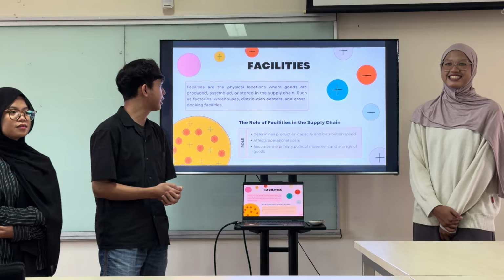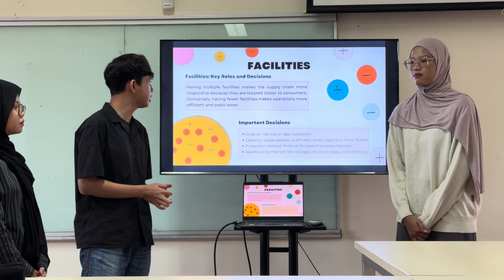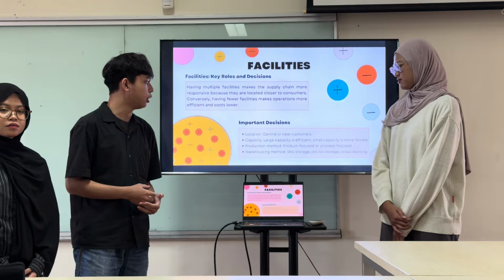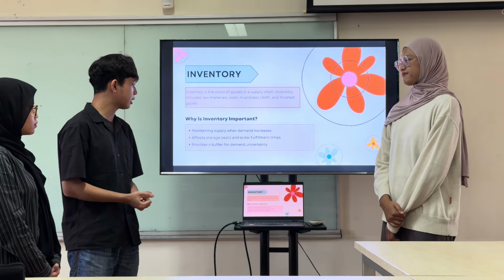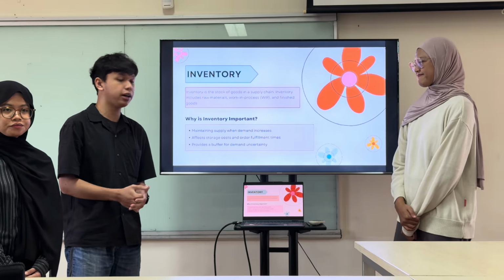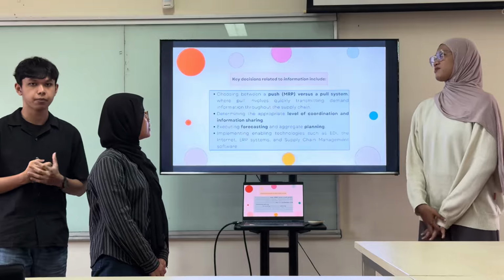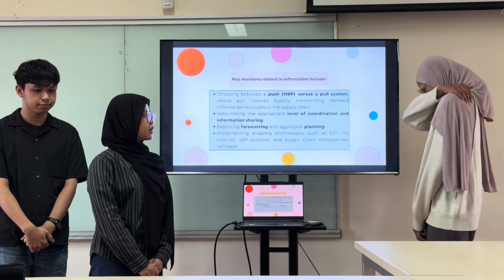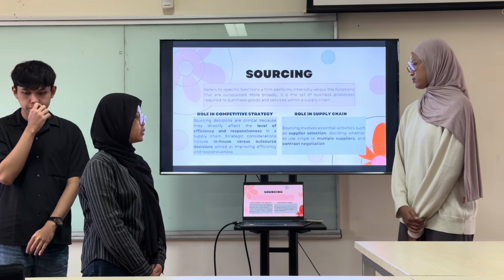Supply Chain Management Project Task - Supply Chain Drivers & Obstacles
Group Members:

- Habib Muammar Fallon
- Raudhatun Zakirah
- Salsabila Naila Adzzikra